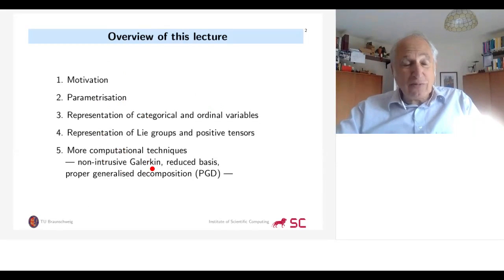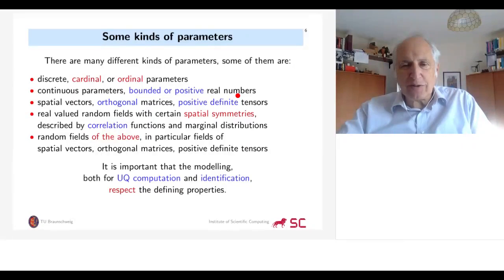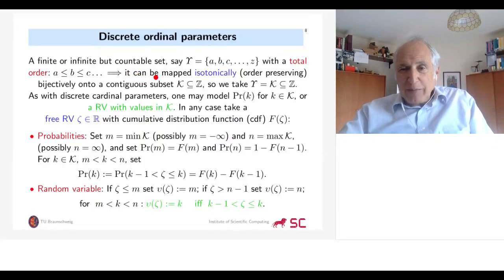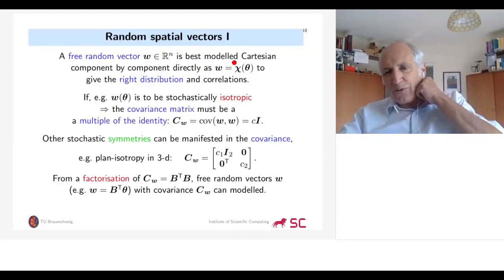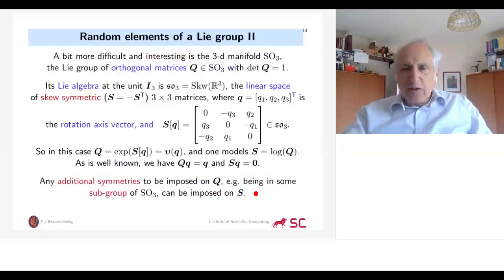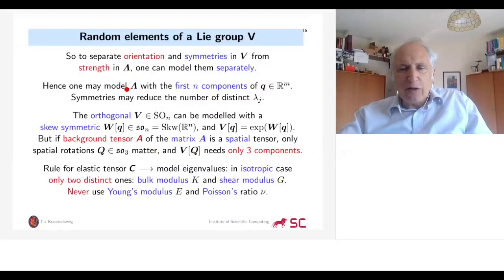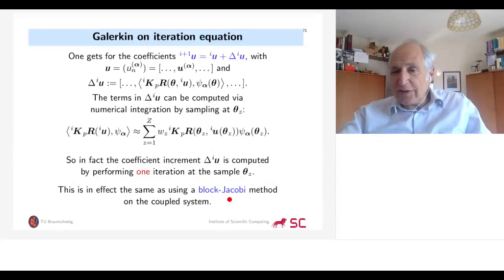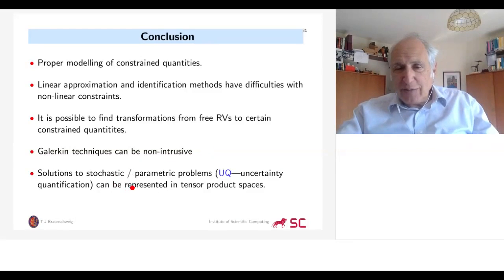Bayesian (finite element) model updating - Part 7